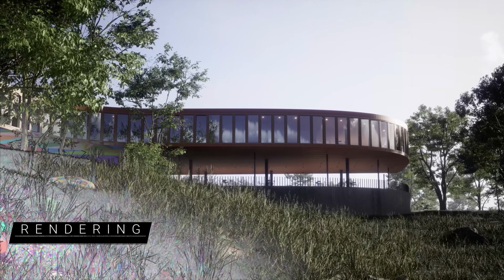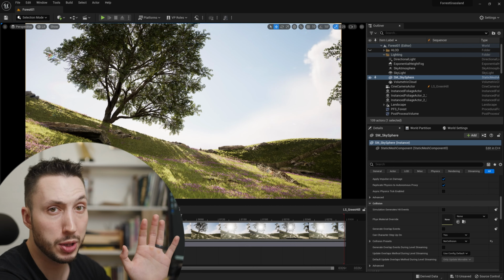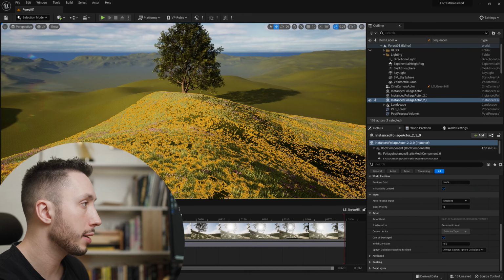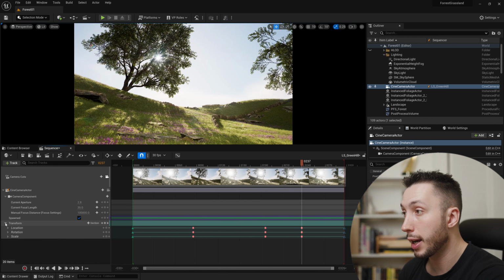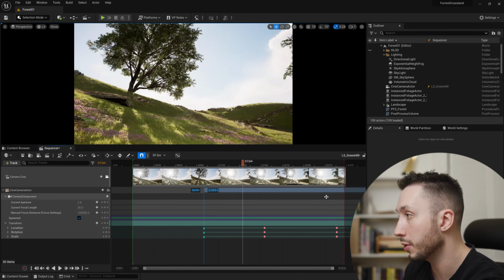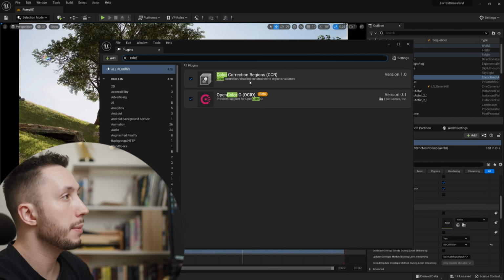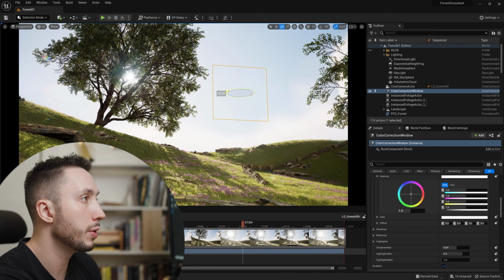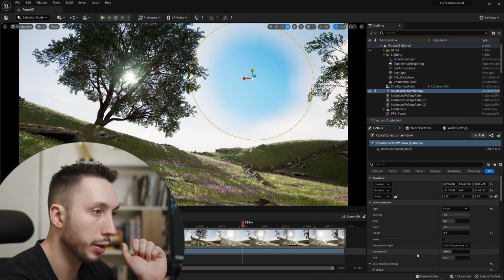I Can't Live Without These 3 Updates From Unreal Engine 5.1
These are my top three features from the Unreal Engine 5.1 release! They are the most useful updates for me as a Digital Artist.

GEAR
◇ MICROPHONE – Earthworks Icon Pro